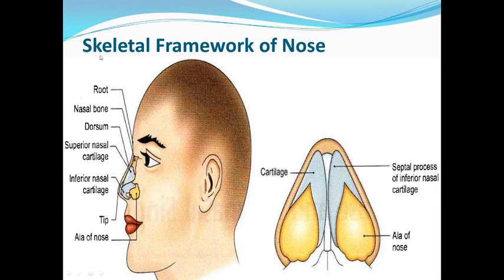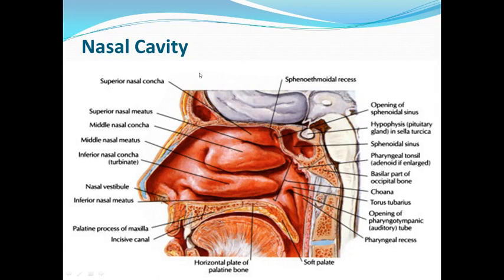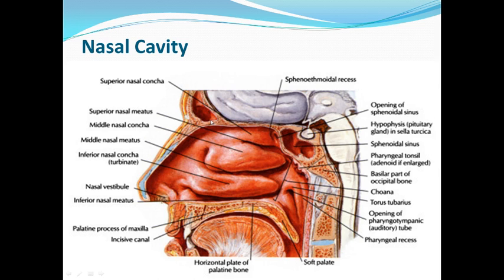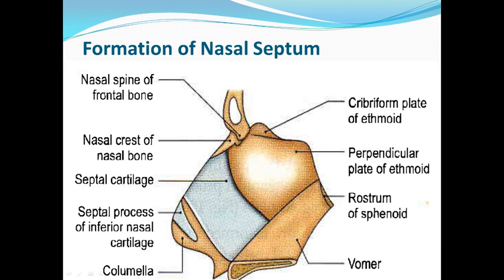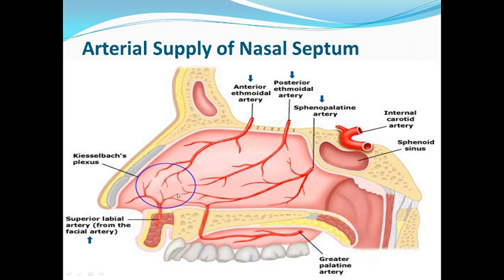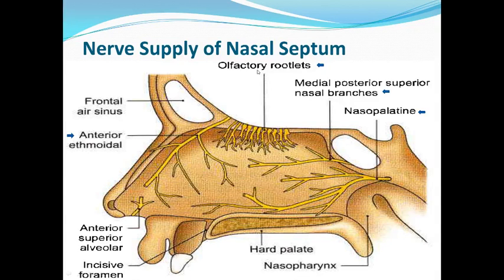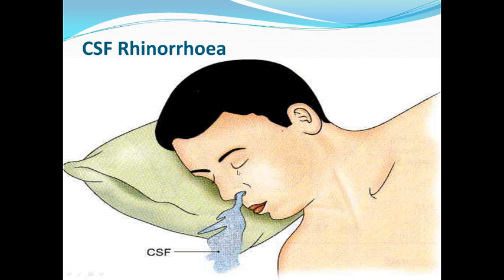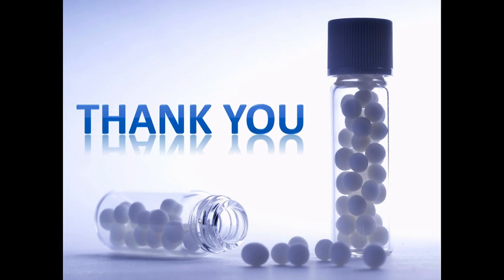NASAL CAVITY & NASAL SEPTUM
Boundaries of Nasal Cavity, Formation of Nasal Septum, Blood Supply, Nerve Supply Lymphatics & Clinical Anatomy of Nasal Septum